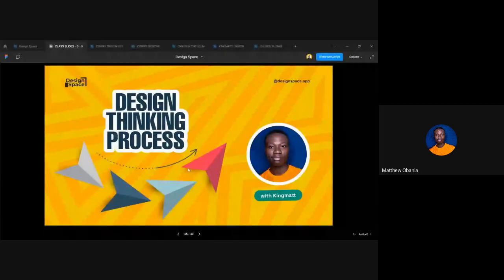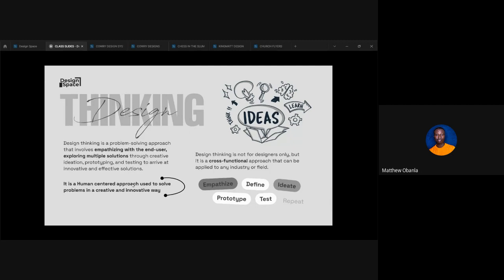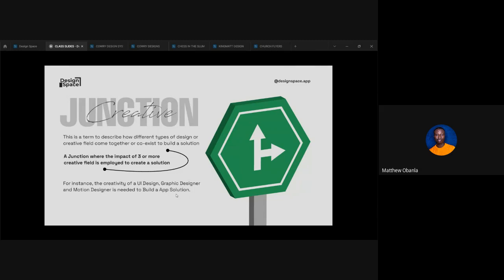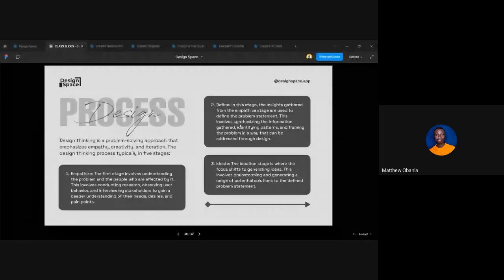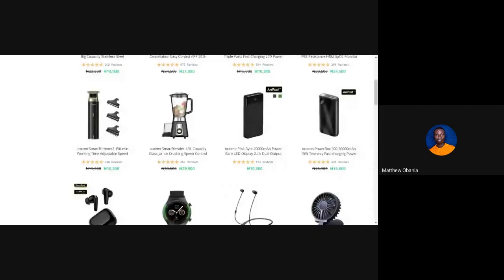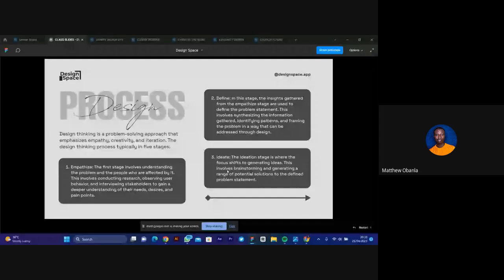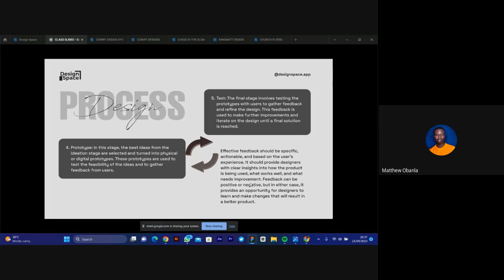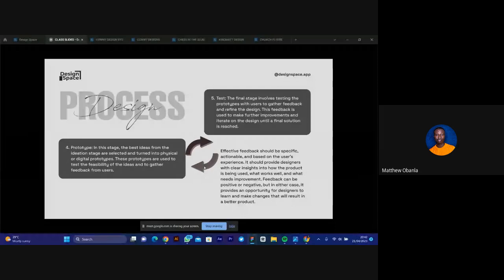INTRODUCTION TO DESIGN - Design Thinking Process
Design Thinking
Creative Junction
Design Process